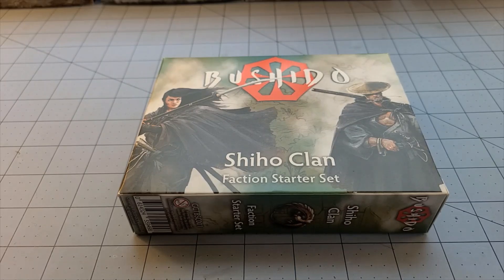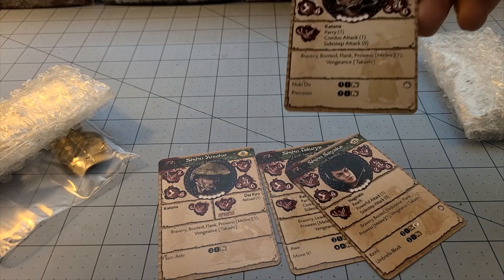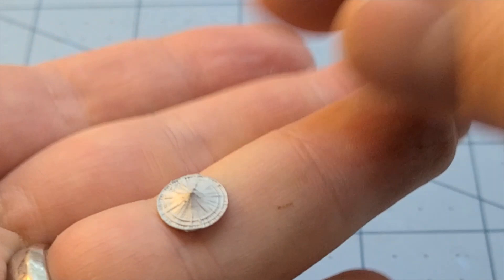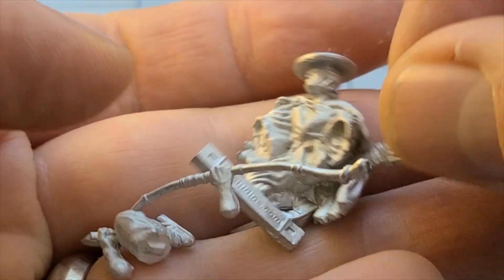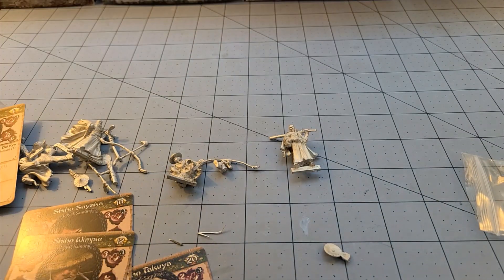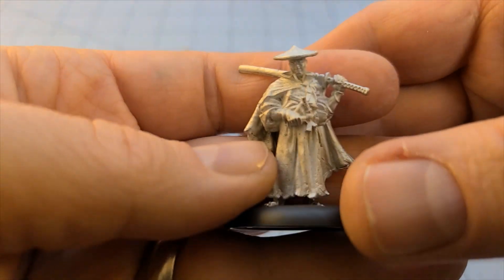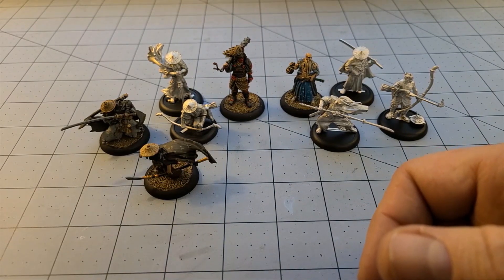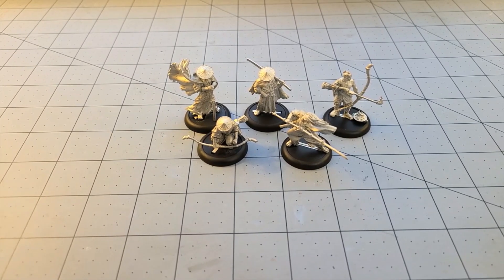GCT Studios- Shiho Clan Faction Starter Box!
While you all are opening your gifts and hopefully being merry, my Christmas gift arrived just in time for me to post it and build them!  Yay!
Continuing with what seems to have ended up being a week of samurai themed models, we'll be digging in to the Shiho Clan for the Bushido skirmish game from GCT Studios.  Not too much cleanup and parts were reasonably sized and easy to work with, if you're down with the M E T A L!
Honestly these are some of the coolest looking swordsmen I've seen in some time!  I cannot wait to paint Wimpie and Takuya, but while I typed this up it was one of those few times it actually rains in Southern California.  Gotta wait a few more days, I guess.
Only issue I really had with the set is "Wimpie" the samurai and it's mostly just as to why that's his name.  We've got Shiho Takuya, Shiho Sayaka, and Shiho Wimpie.  Yeah, that name is a real head- scratcher.  Going to have to read up online and see if there's any meaning behind such a non- Japanese name and he seems like he's anything but what his namesake implies...

You can read up on Bushido the game (for free!) and check out the extensive model ranges on GCT Studios' site as well!
Merrrrrrrrrrrrry Christmas!